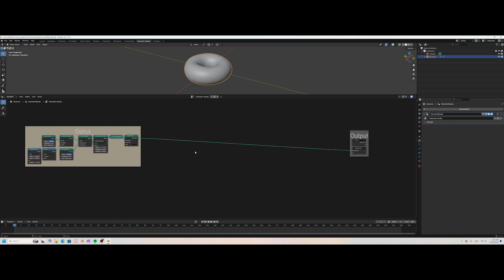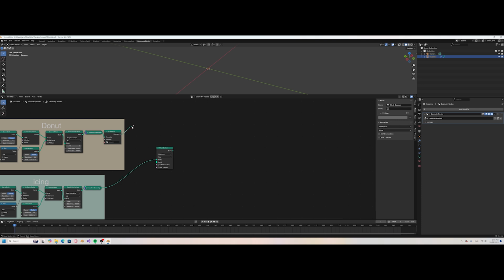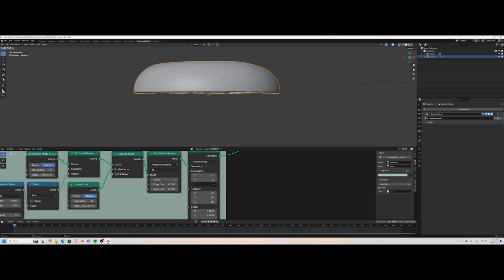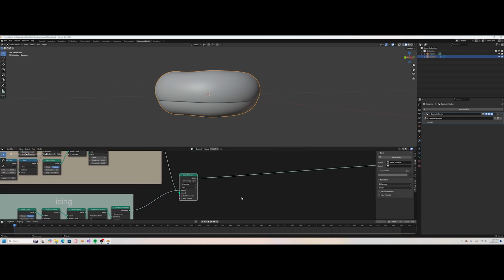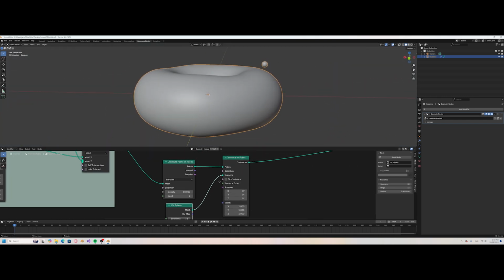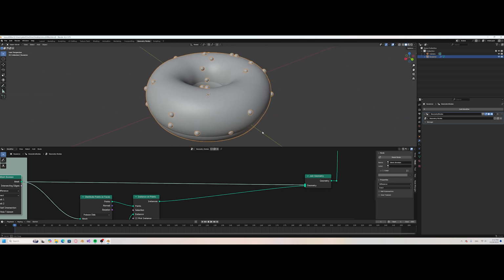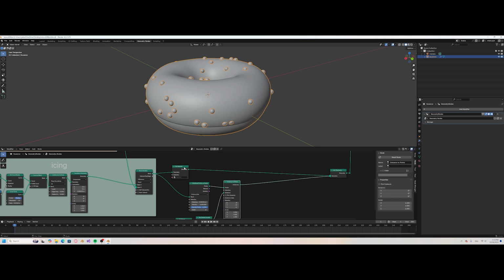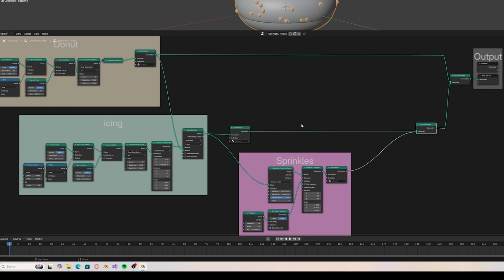Blender Geo-Nodes || Donut Video 2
video #2 of the series.

An homage to the famous Donut Tutorial by @blenderguru using only Geometry nodes.